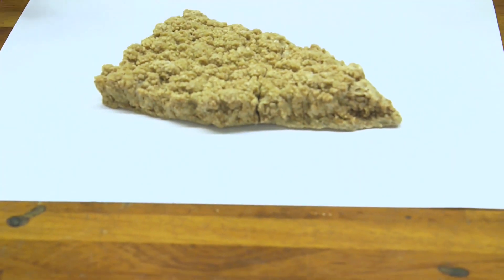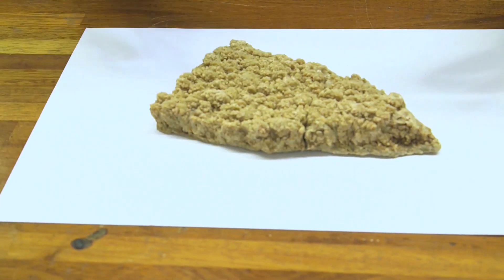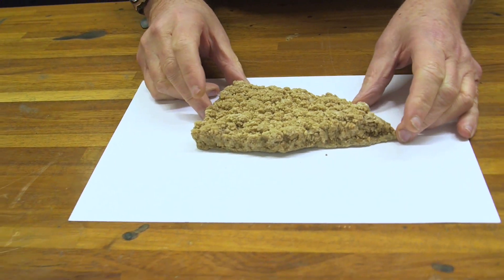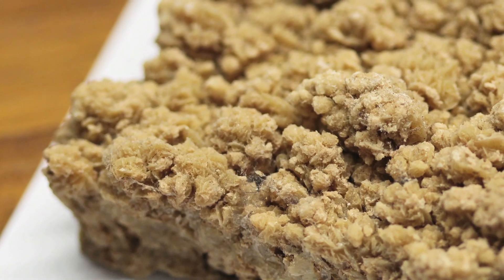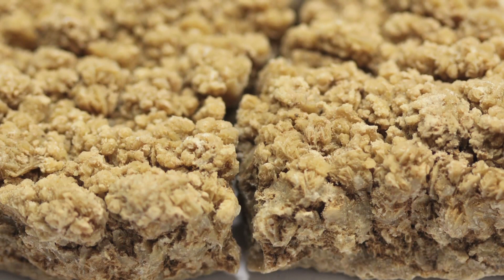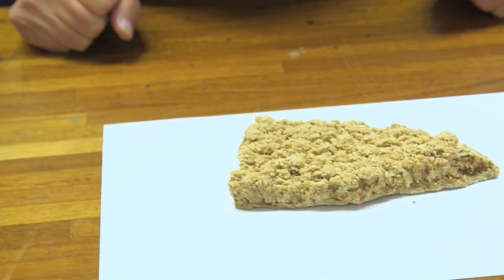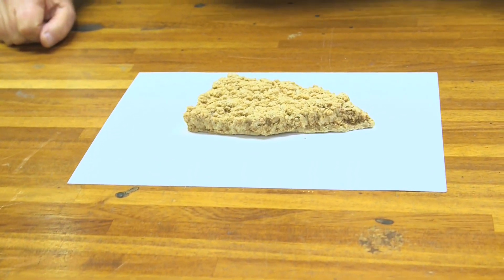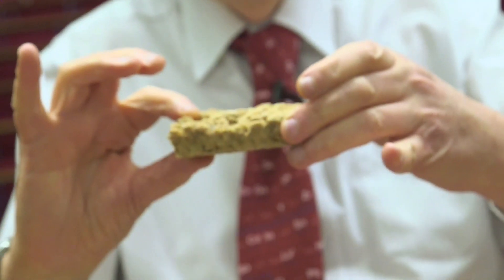1: Tartaric Acid (12 Days of Christmas)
Tartaric Acid from a Swiss wine barrel.
First of 12 parts, each featuring chemistry gifts received by Sir Martyn during the year.

All the videos in this series appear here as they're released